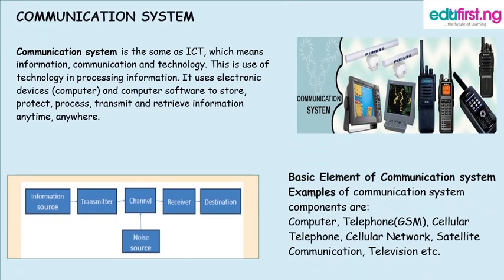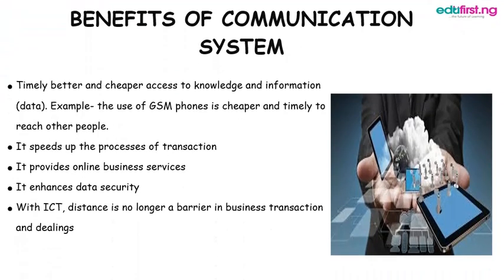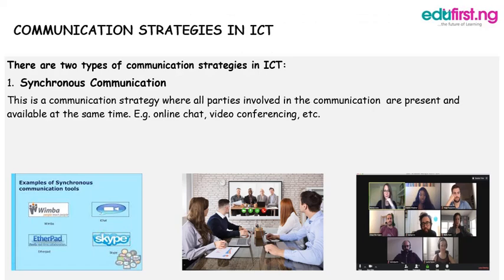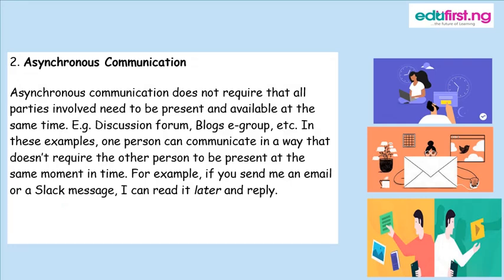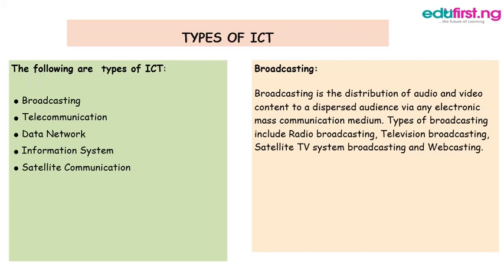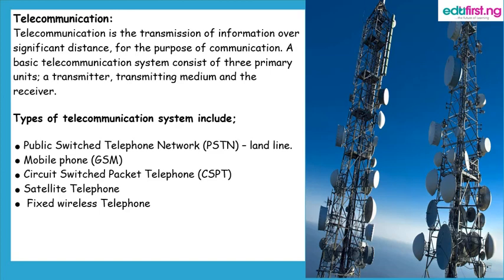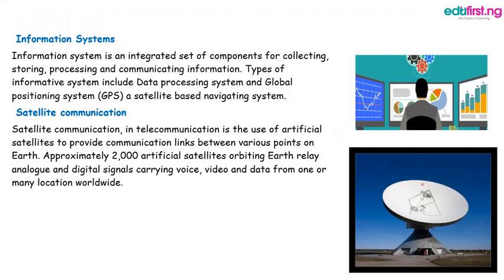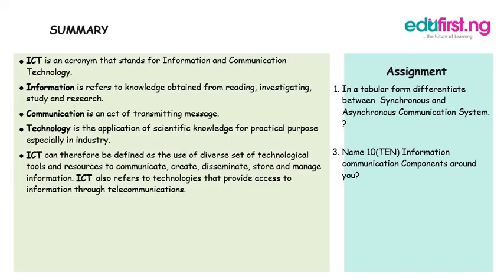Communication System| ICT |JSS1| 3rd Term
Communication system is the same as ICT, which means information, communication and technology. This is the use of technology in processing information. It uses electronic devices (computer) and computer software to store, protect, process, transmit and retrieve information anytime, anywhere.